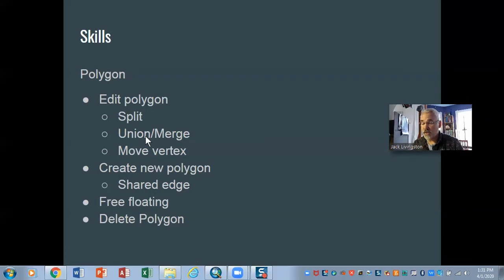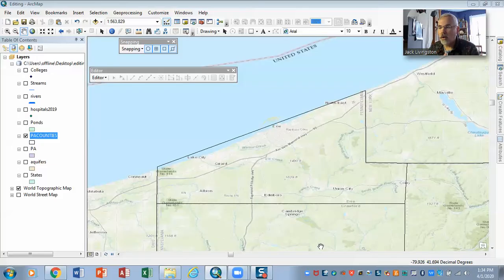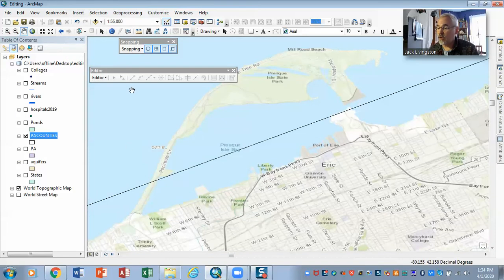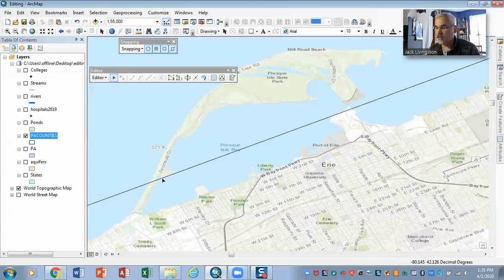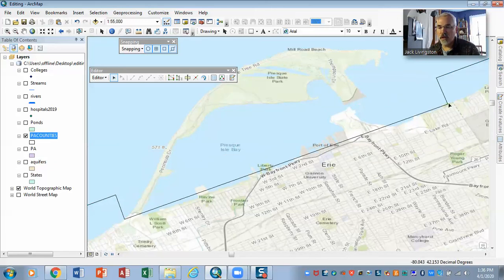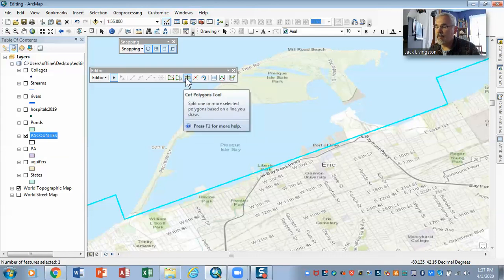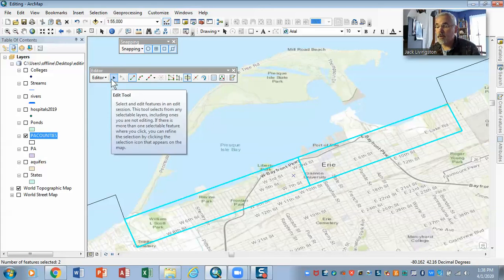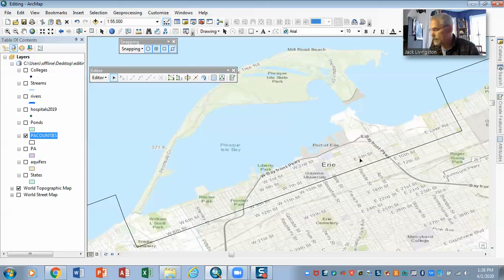mini lecture ArcMAP Modifying and splitting polygons 7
Working with vertex editing and cutting polygons. Designed for ArcMAP